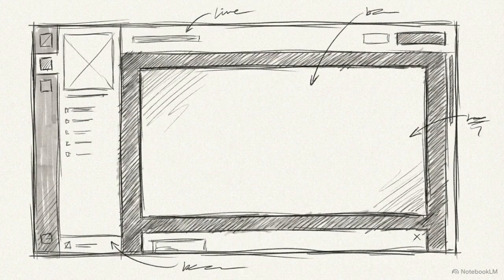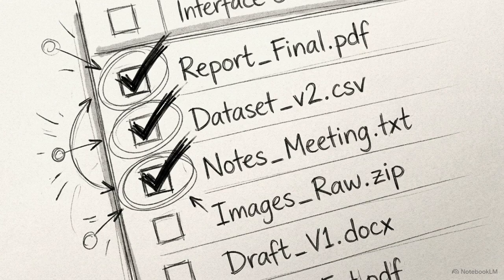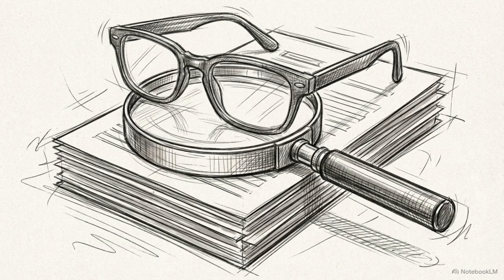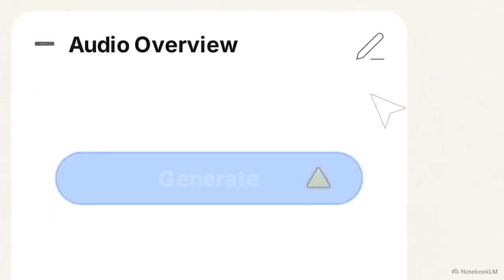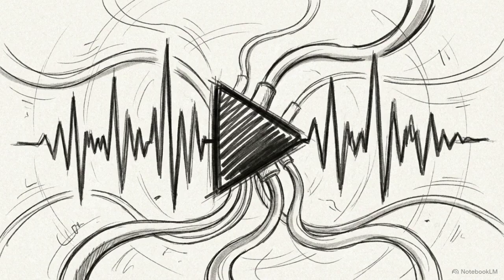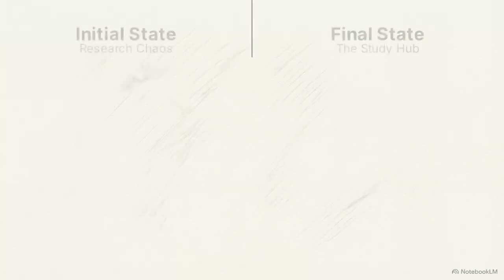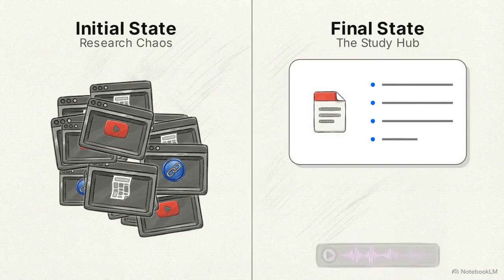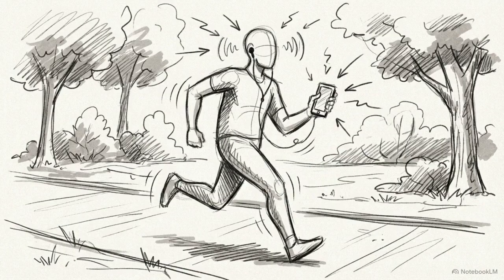Master NotebookLM in 5 Minutes (Full 2026 Guide)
Want to learn how to master Google's NotebookLM? In this video, we dive into how you can use this incredibly powerful free AI tool to process information, accelerate your learning, and make sense of complex research without worrying about AI hallucinations
Unlike other chatbots, NotebookLM is uniquely grounded only in the documents you provide
. We'll cover a proven 3-step framework to maximize your productivity: Curate, Learn, and Act
Here is what you will learn in this complete tutorial:
📌 Step 1: Curate Your Knowledge Base Learn how to build a focused environment by uploading up to 50 vetted sources (with a massive 25-million word limit)
. We'll show you how to pull from PDFs, Google Drive, copied text, websites, and even YouTube URLs to create your perfect study space
📌 Step 2: Learn & Chat Discover how to interrogate your sources. We'll show you how to configure the AI's "personality" or role (like acting as a marathon coach or a friendly onboarding specialist) to get highly tailored answers
. Best of all, every answer comes with exact citations linking back to your original texts so you can verify everything
📌 Step 3: Act using the "Studio" Knowledge is wasted if you don't use it
! We dive deep into NotebookLM's amazing Studio panel to transform your messy research into tangible artifacts
Audio Overviews: Generate an AI-hosted podcast debating or deep-diving into your notes
. You can even interact with the podcast hosts directly
Video Overviews: Create fully narrated, customized explainer videos (like Anime or Classic style)
Study Materials: Instantly generate Flashcards, interactive Mind Maps, and Quizzes mapped to your difficulty level
Presentations & Reports: Turn your research into beautifully formatted Slide Decks and Briefing Documents in seconds